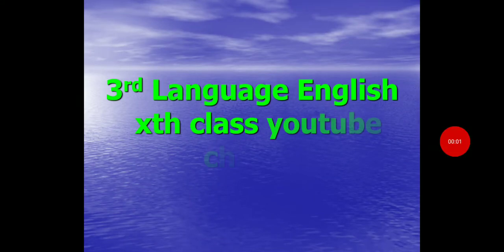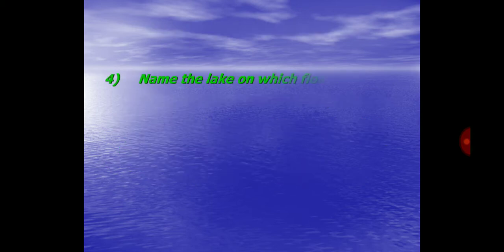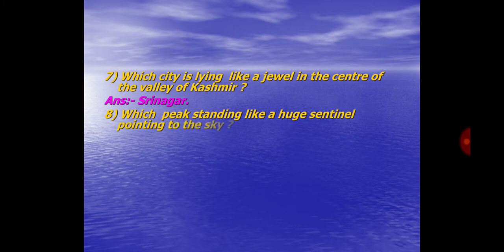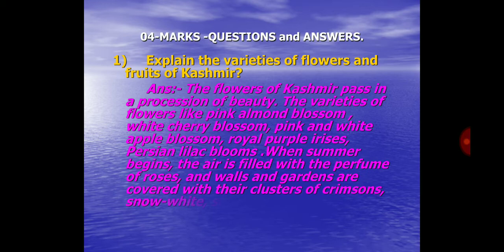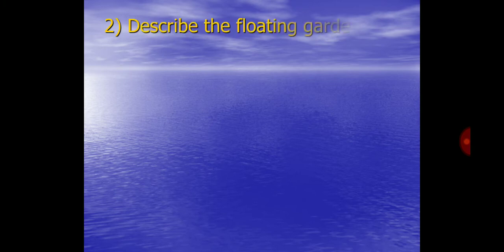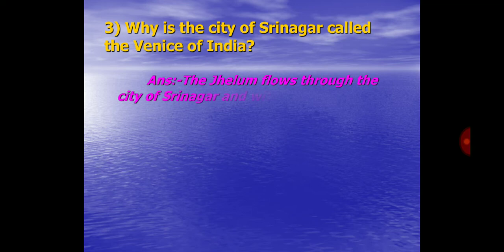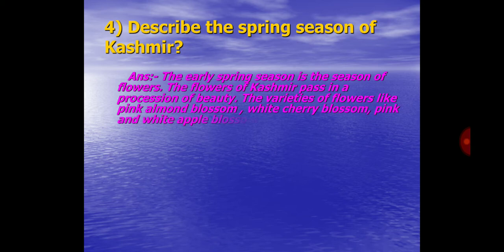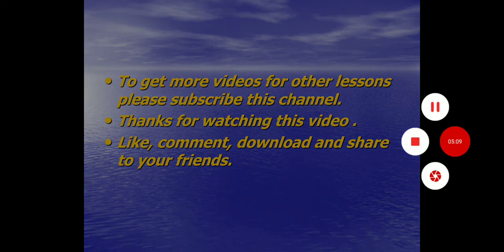Kashmir The Garden Of India